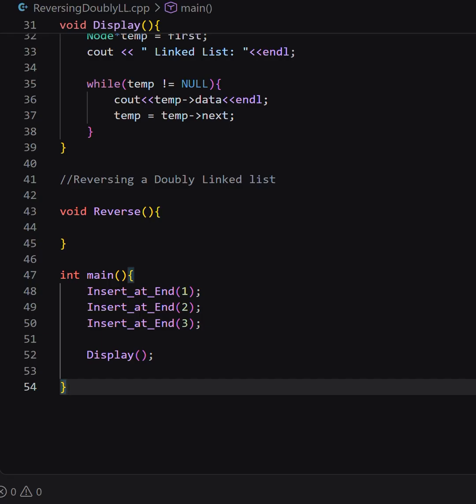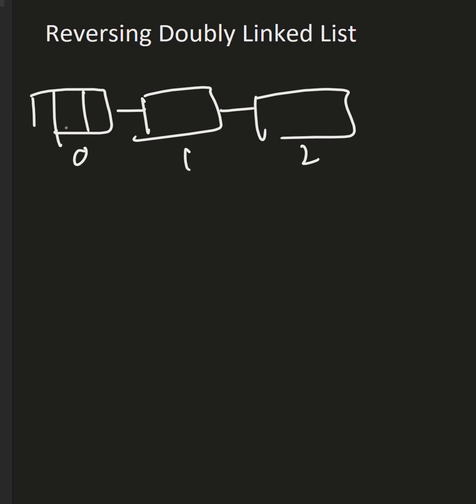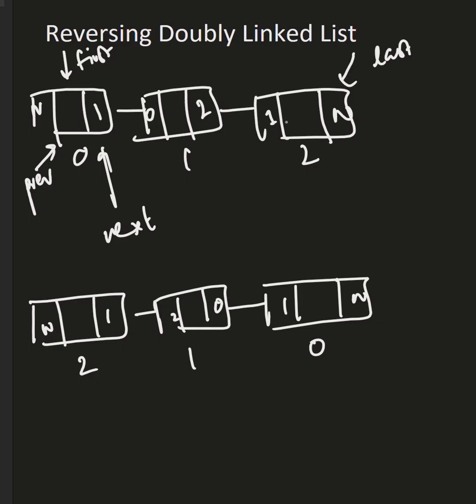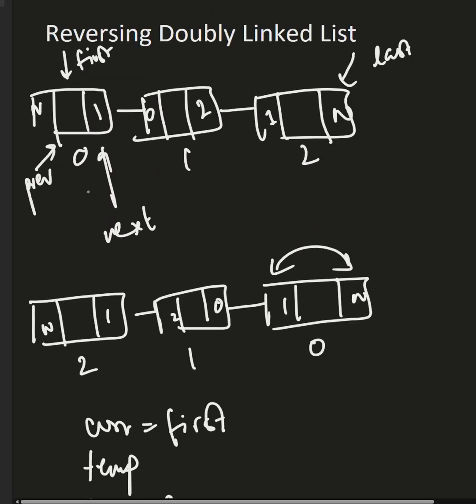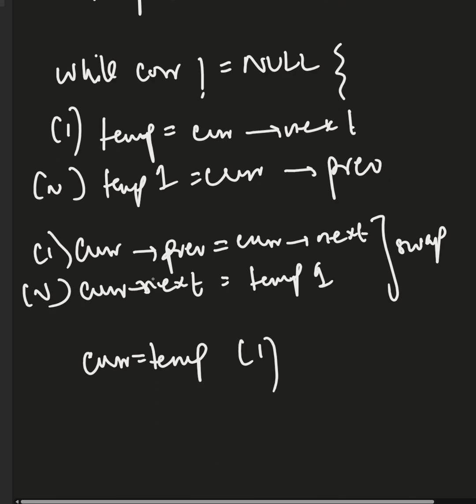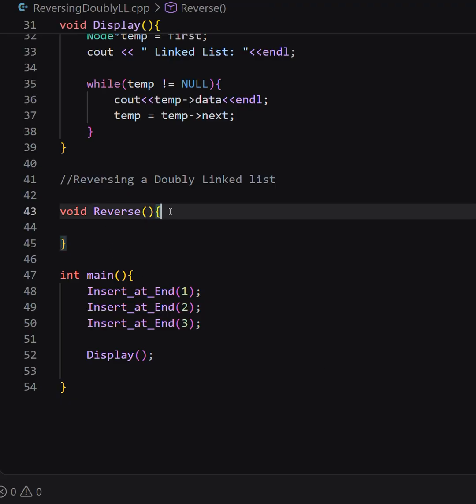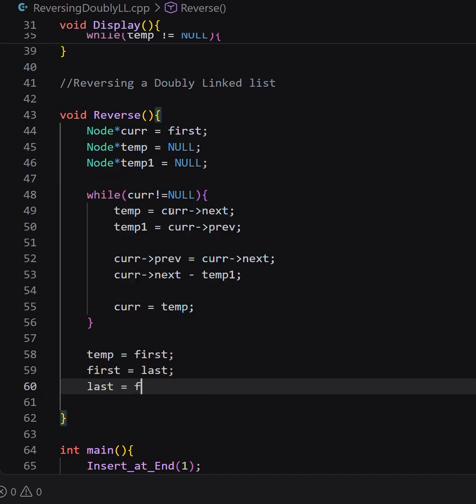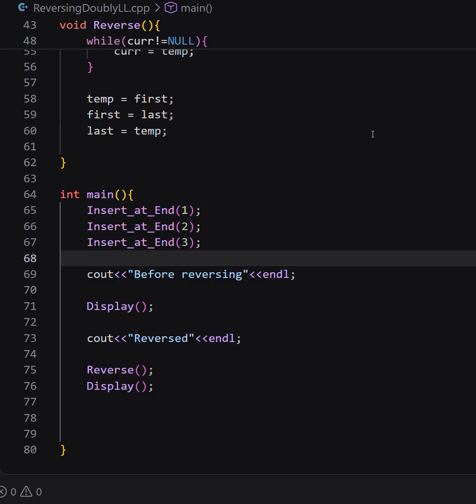Data Structures and Algorithms - Reversing a Doubly Linked List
This video contains the explanation and code on how to reverse a doubly linked list in cpp.